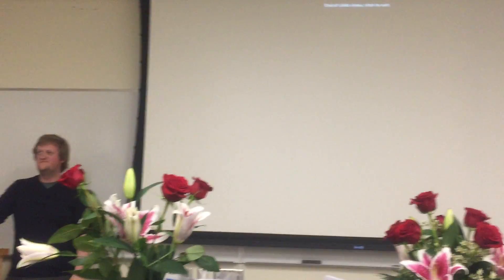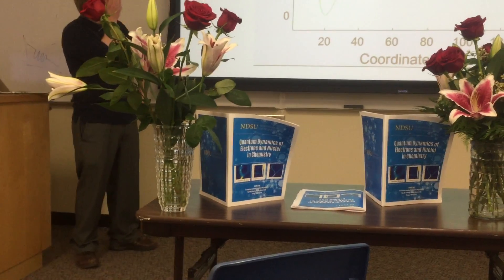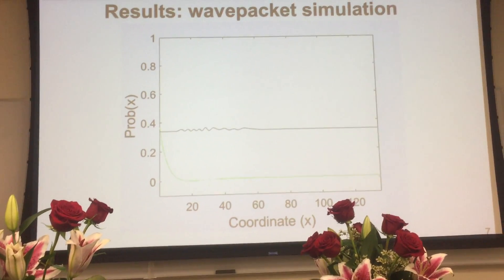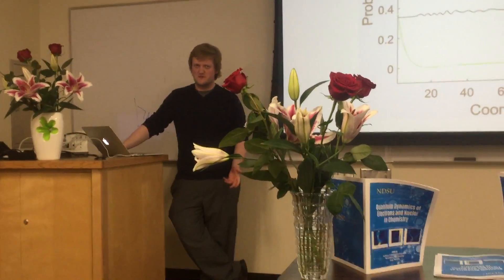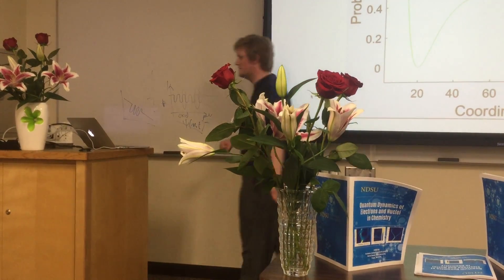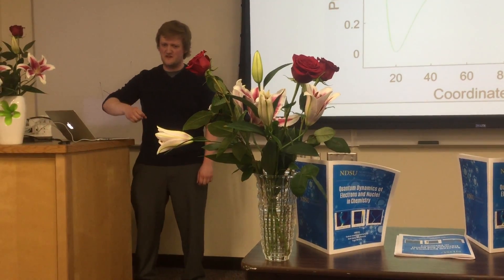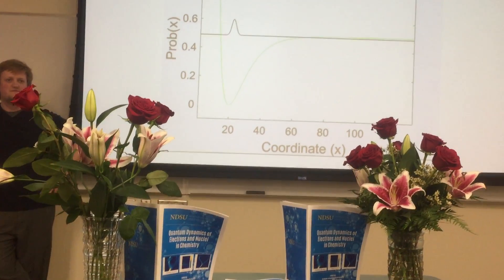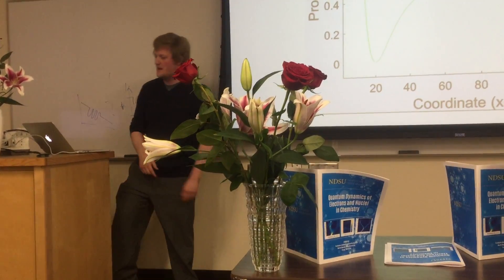CHEM766, video by Brendan, 2. Q and A, by Zachary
QUANTUM DYNAMICS OF ELECTRONS AND NUCLEI IN CHEMISTRY
2. Questions and Answers by Zachary
Camera-2 videotaping by Brendan Gifford.